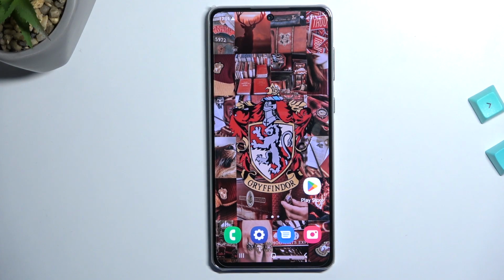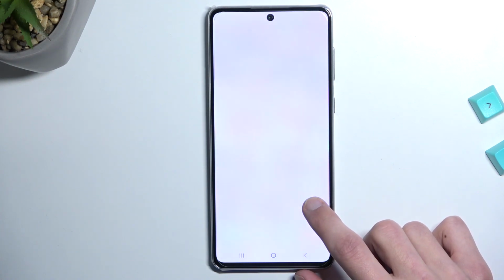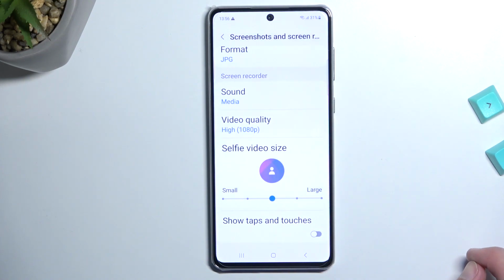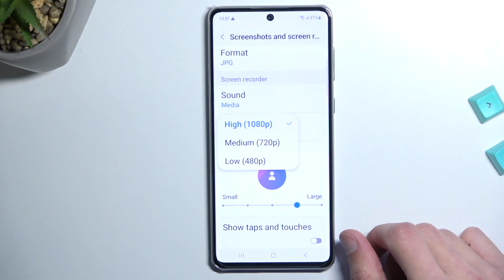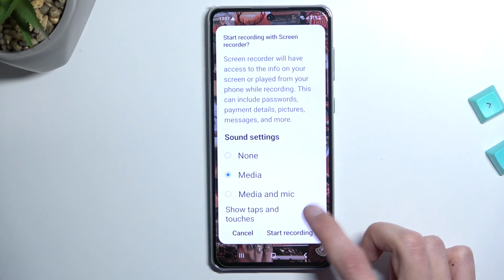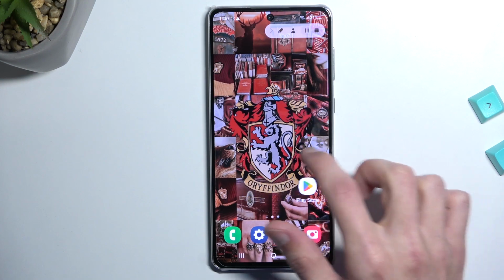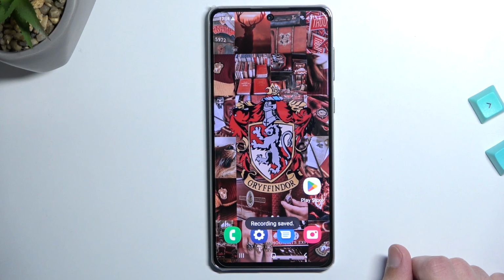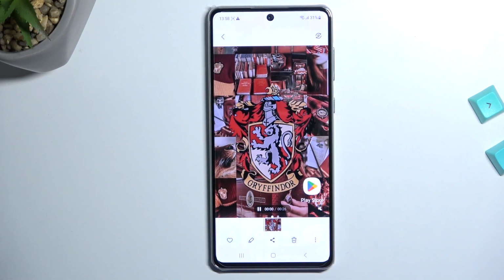How to Record Screen on SAMSUNG GALAXY A73 – Use Screen Recorder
To learn more tutorials about SAMSUNG GALAXY A73:
Hi there! Are you looking for a way, how to Record the Screen on your SAMSUNG GALAXY A73? Are you wondering how to Capture the Screen on SAMSUNG GALAXY A73? Check out the attached video tutorial, where our expert will show you how to successfully Record the Screen on SAMSUNG GALAXY A73. If you would like to learn how to save fleeting content of your SAMSUNG GALAXY A73, follow all the instructions step-by-step described by our expert and check how to Record the Screen on SAMSUNG GALAXY A73 successfully. Let’s use our instructions and Start Recording the SAMSUNG GALAXY A73. Visit our YouTube Channel to discover more video tutorials about your SAMSUNG GALAXY A73 and other devices. Thank you for staying with us and watching our videos!

How to Record Screen on SAMSUNG GALAXY A73?
How to Save Screen on SAMSUNG GALAXY A73?
How to Capture Screen on SAMSUNG GALAXY A73?
How to Record Display on SAMSUNG GALAXY A73?
How to Save Fleeting Content on SAMSUNG GALAXY A73?
How to Use a Screen Recorder on SAMSUNG GALAXY A73?
How to Create a Screen Recording on SAMSUNG GALAXY A73?